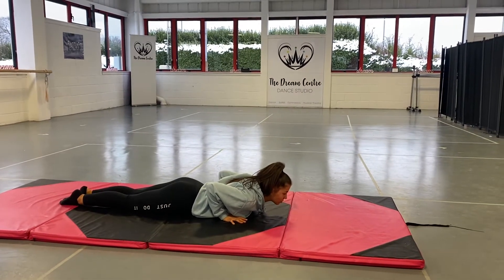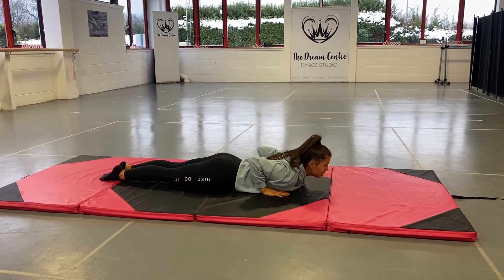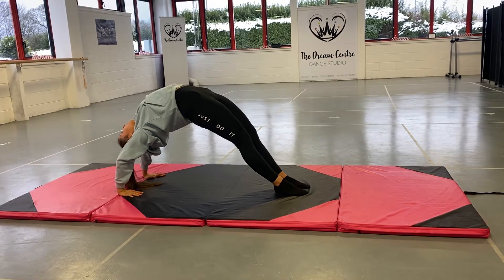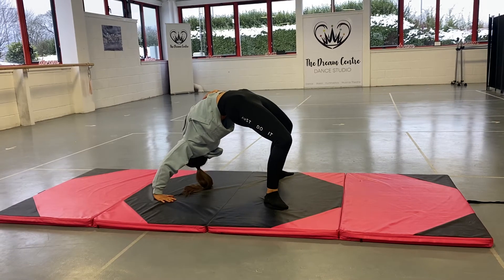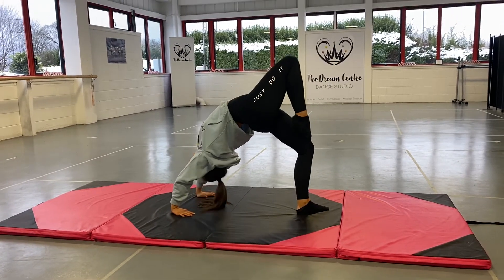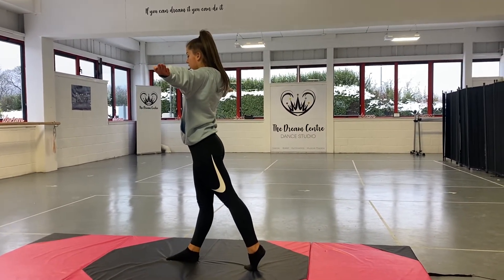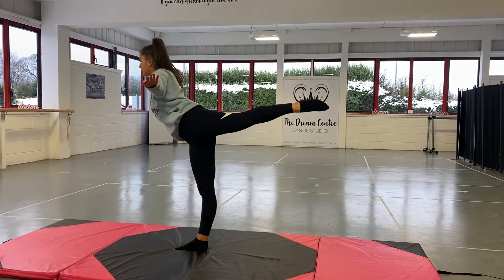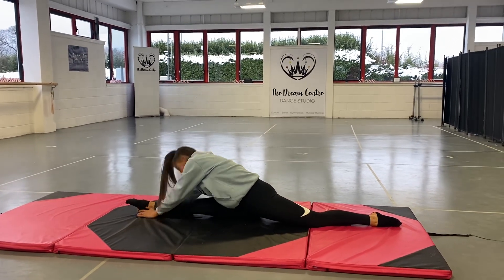This weeks stretch drills